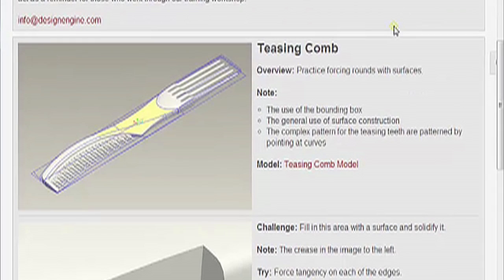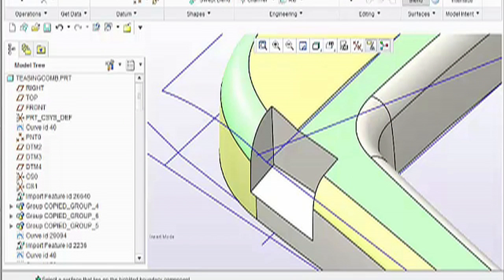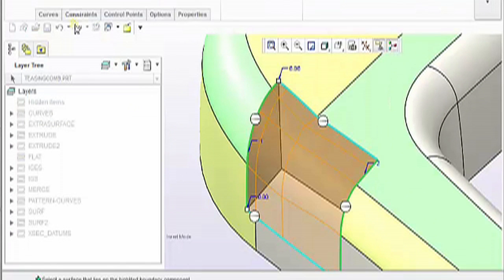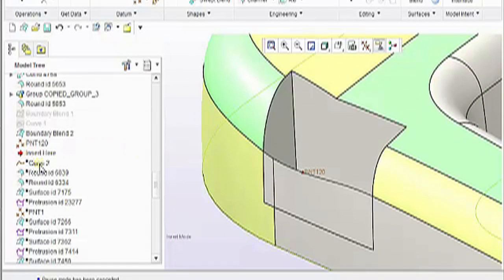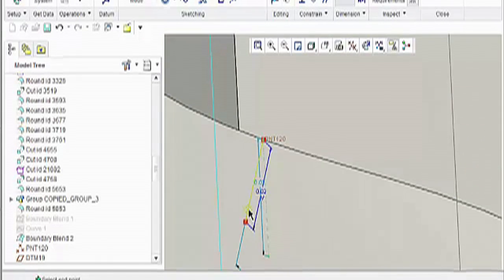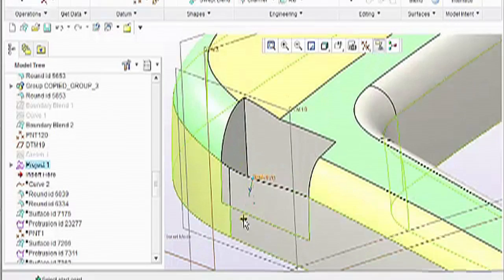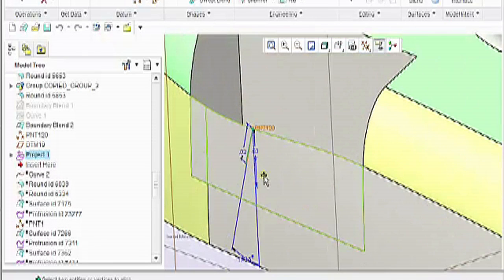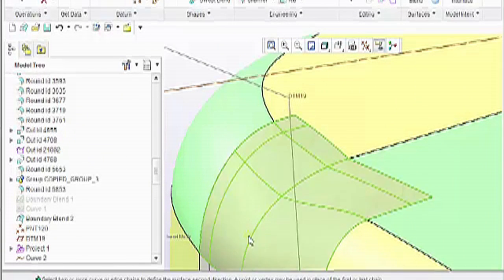Forcing Rounds in Creo 2.0 Tutorial - Part 2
In this video, instructor Bart Brejcha goes over some options for resolving rounds using Creo 2.0. Consider taking a class at Design Engine in the near future. We are located in the trendy West Loop neighborhood of downtown Chicago. We look forward to hearing from you!

Bart Brejcha teaches the more advanced Pro/ENGINEER surfacing workshops Design Engine has to offer. He often teaches the Design Engine Pro/SHEETMETAL, ISDX, workshops mechanical engineers. He often teaches teaches Maya modeling, Alias introductory classes, plastics workshops and the proving form exercises to industrial designers as well.